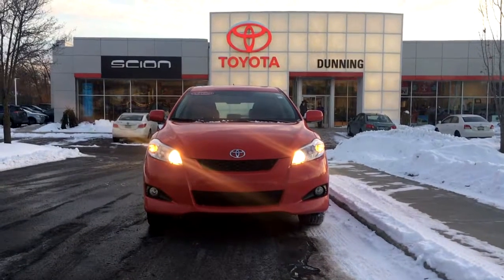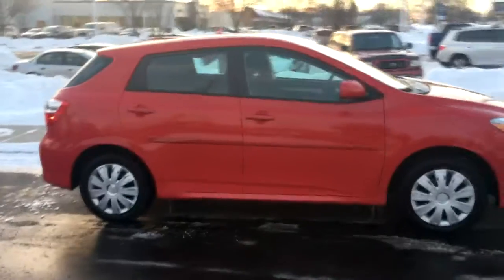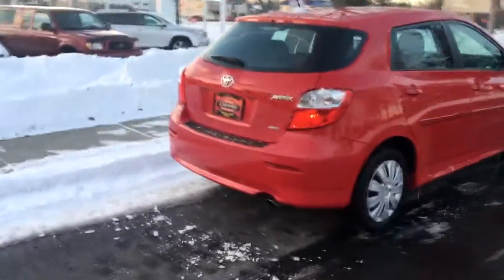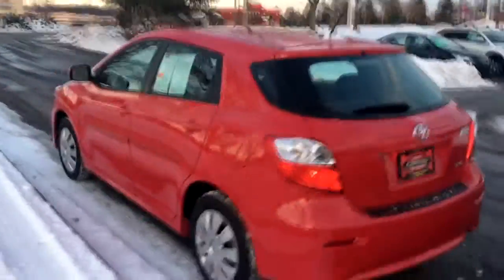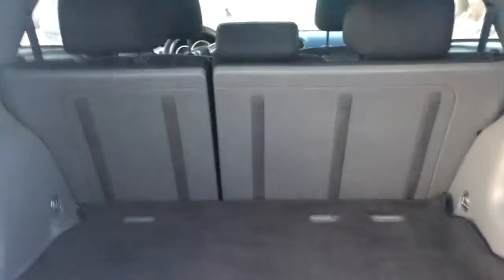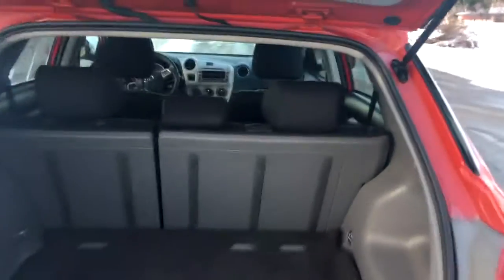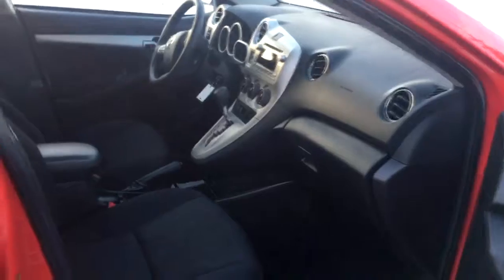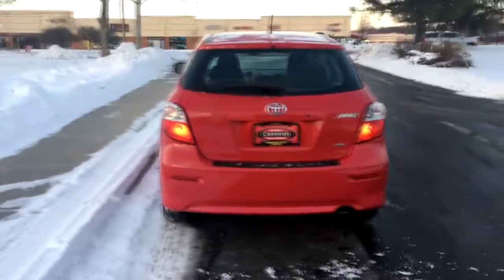Neal's Weekly Deals: 2012 Toyota Matrix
Are you looking for a budget minded, all-wheel drive, certified pre-owned vehicle to get you through the winter? Look no further! Neal is showing you this 2012 Toyota Matrix in this episode of ‘Neal’s Weekly Deals’